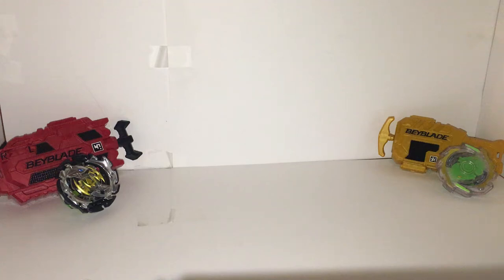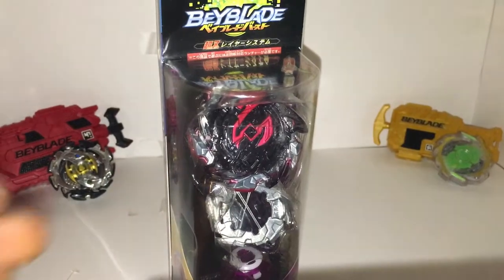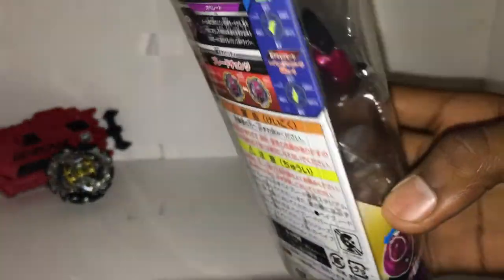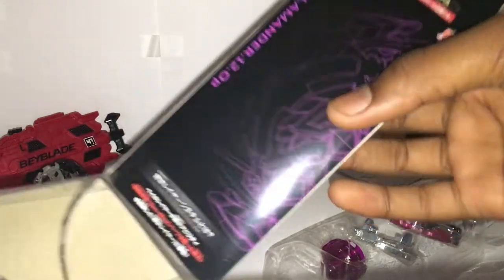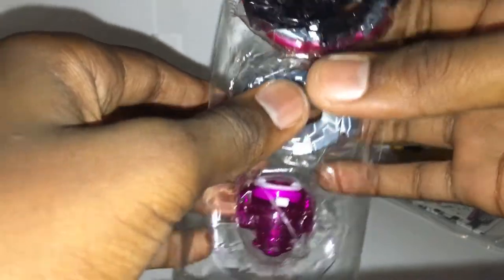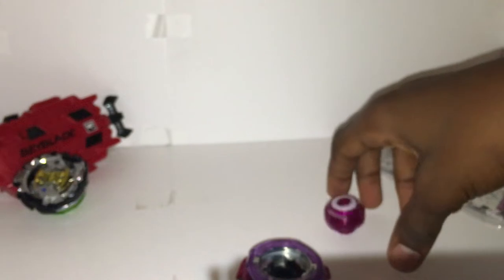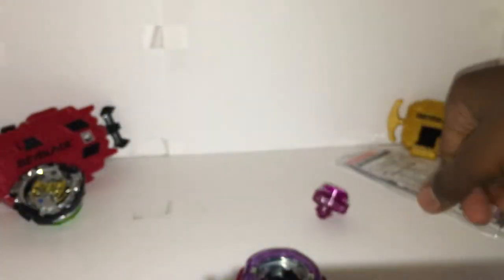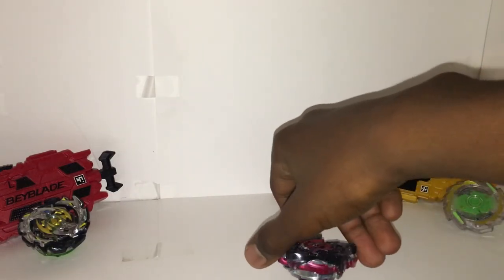Beyblade Burst Chozetzu [B-113] hS.12.Op Unboxing